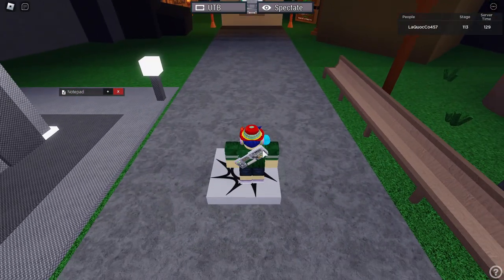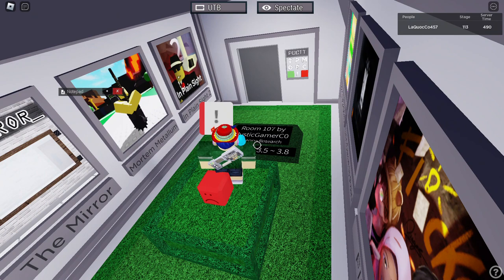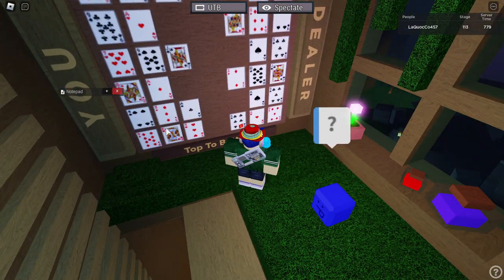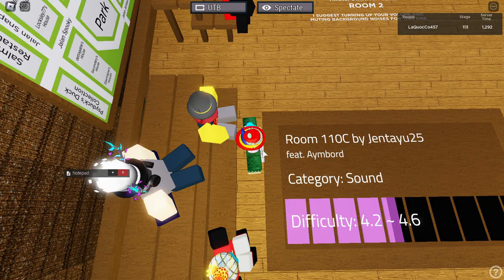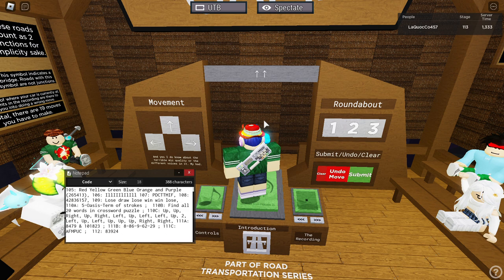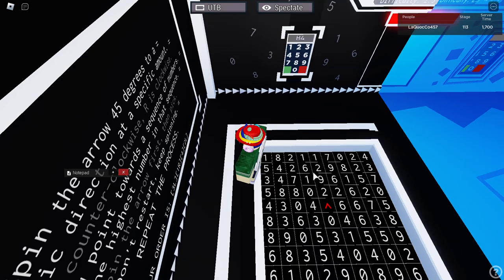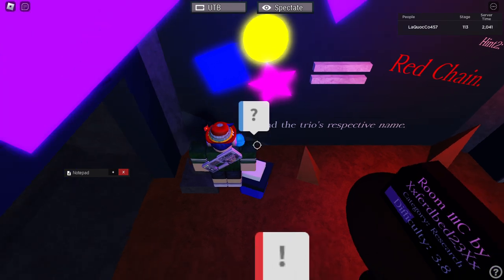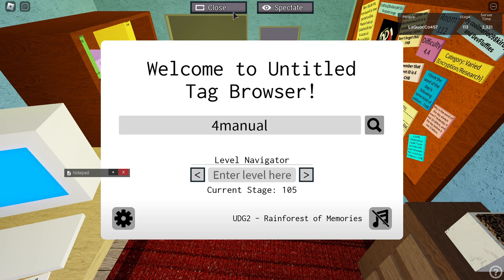Ep.1050: Untilted Door Game 2 Stages 105-112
Phew, it had been like 7 months since they have been doing these, anyways, here are the codes from 105-112:
105: Red Yellow Green Blue Orange and Purple (265413), 106: IllIIIlIlIll 107: PDCTTMIF, 108: 42836157, 109: Lose draw lose win win lose or lose draw lose win win draw, 110A: 5-Oasis-Term of strokes, 110B: Find all 20 words in crossword puzzle ; 110C: Straight, straight, right, straight, right, left, straight, left, left, straight, 2, left, straight, left, straight, straight, straight, right, right, 111A: 8479 & 101823, 111B: 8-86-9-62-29, 111C: AFMPUC, 112: 83924